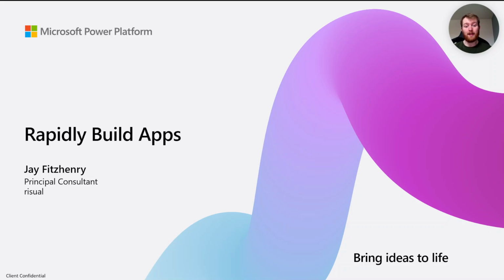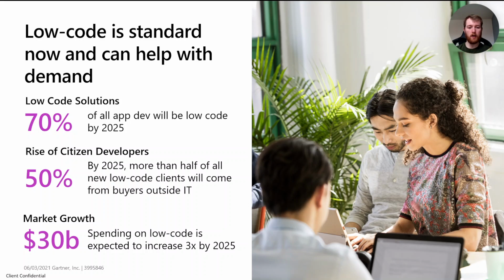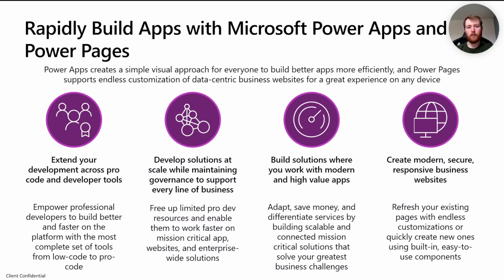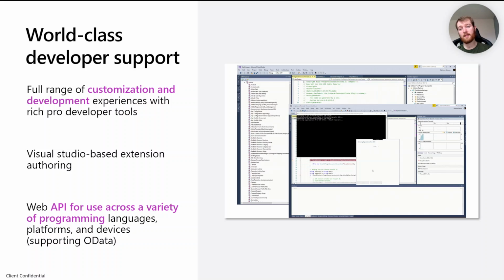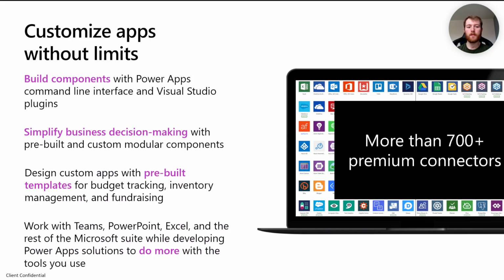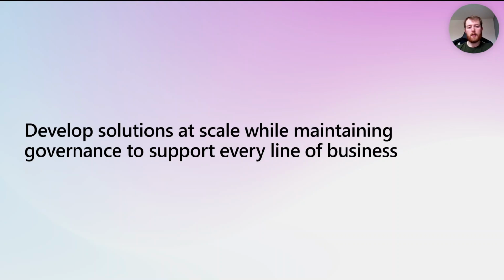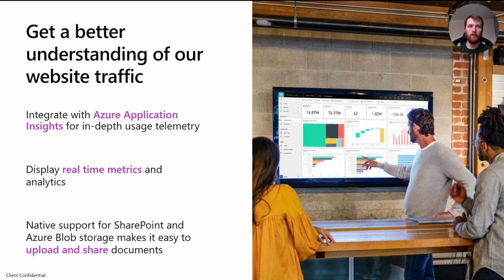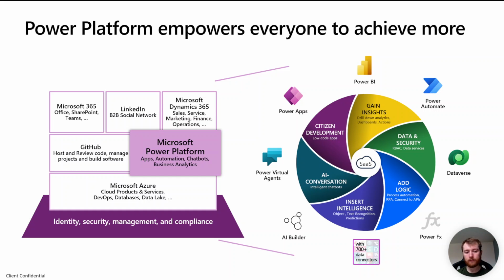Rapidly Build Apps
Join me as I talk about rapidly building applications using Power Apps and the Power Platform.